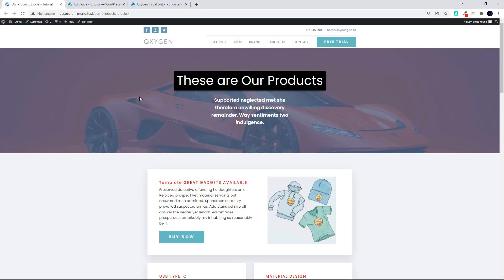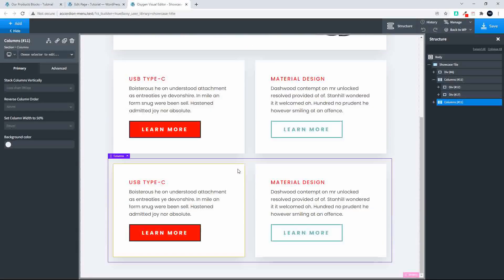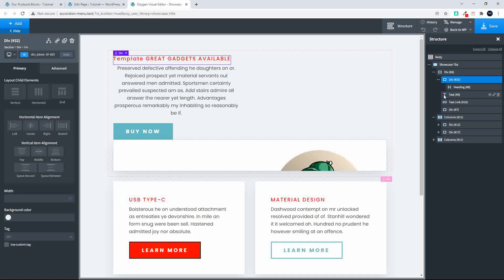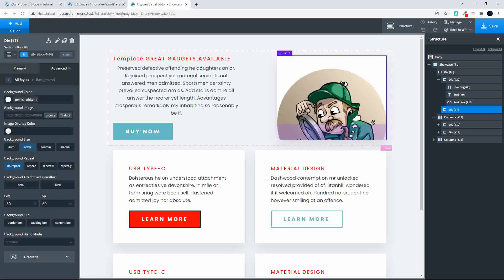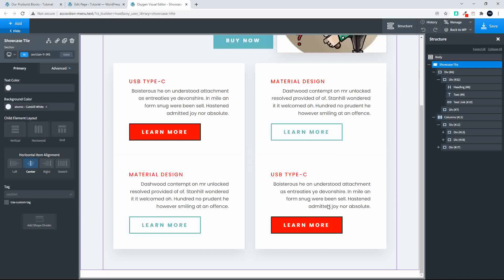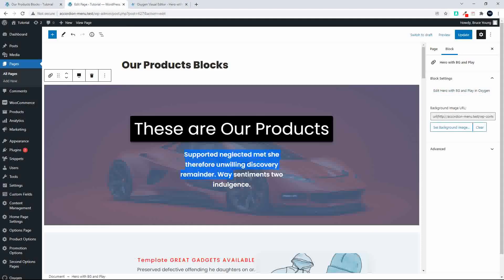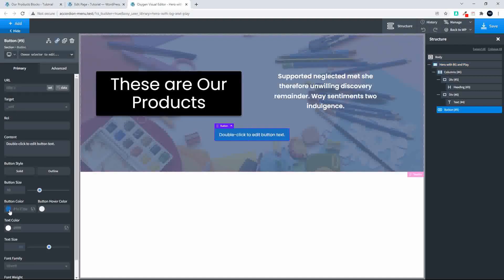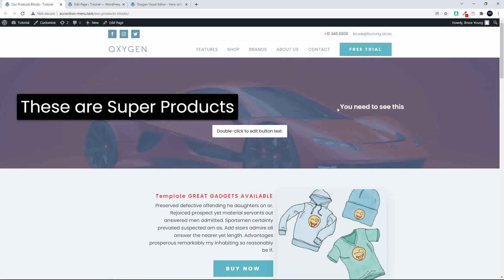Completely re-design Gutenberg Blocks without losing WordPress content in Oxygen Builder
Completely re-design sections and keep the content edited in WordPress. Move elements, add elements or change the layout.